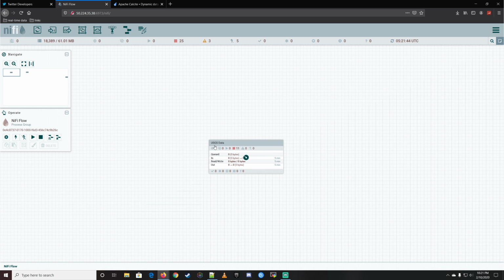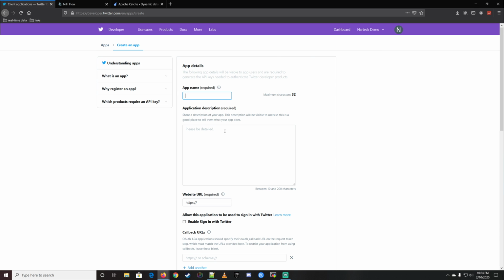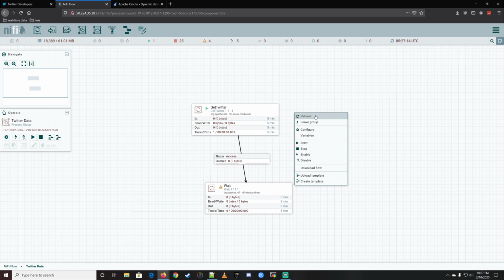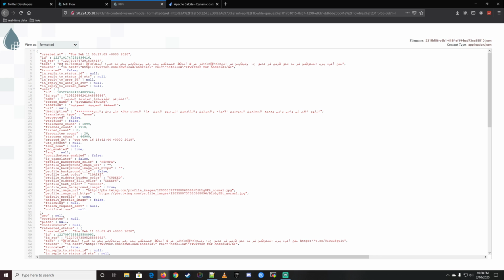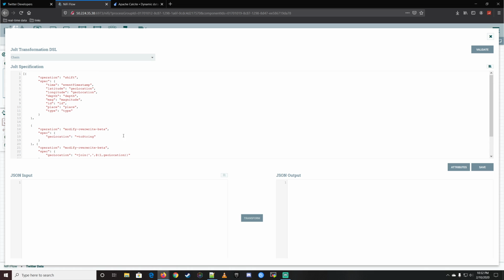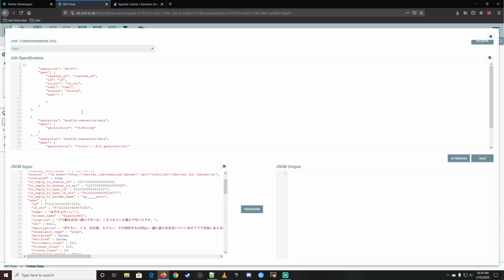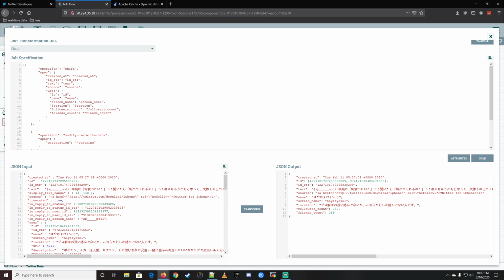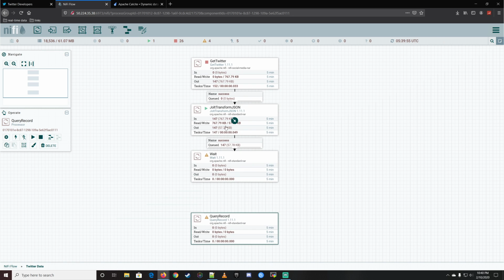Nifi - Real time Twitter stream and transforming json with jolt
"Nifi - Using Jolt Transform Json to prepare your Big Data "
NiFi a Apache project supports powerful and scalable directed graphs of data routing, transformation, and system mediation logic. Some of the high-level capabilities and objectives of Apache NiFi include:

    Web-based user interface
        Seamless experience between design, control, feedback, and monitoring
    Highly configurable
        Loss tolerant vs guaranteed delivery
        Low latency vs high throughput
        Dynamic prioritization
        Flow can be modified at runtime
        Back pressure
    Data Provenance
        Track dataflow from beginning to end
    Designed for extension
        Build your own processors and more
        Enables rapid development and effective testing
    Secure
        SSL, SSH, HTTPS, encrypted content, etc...
        Multi-tenant authorization and internal authorization/policy management

Put simply NiFi was built to automate the flow of data between systems. While the term 'dataflow' is used in a variety of contexts, we use it here to mean the automated and managed flow of information between systems. This problem space has been around ever since enterprises had more than one system, where some of the systems created data and some of the systems consumed data.